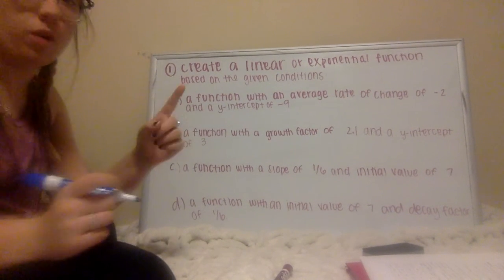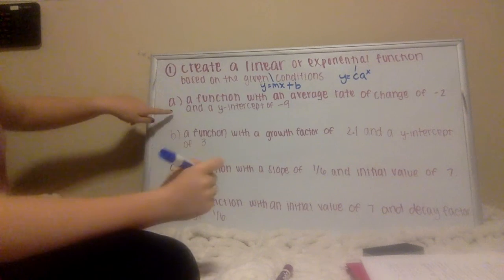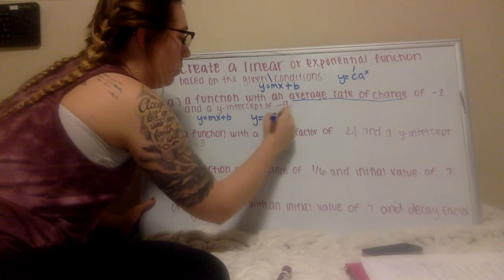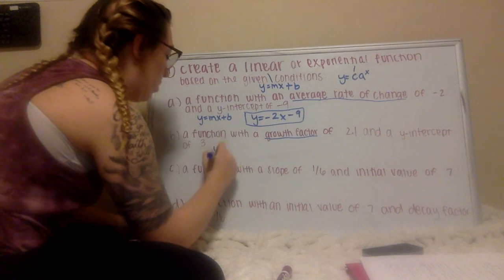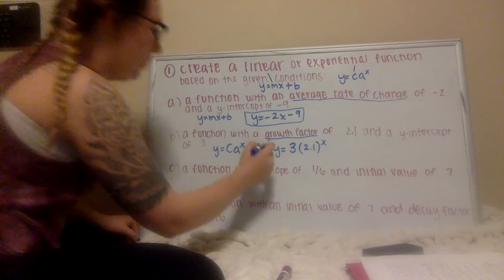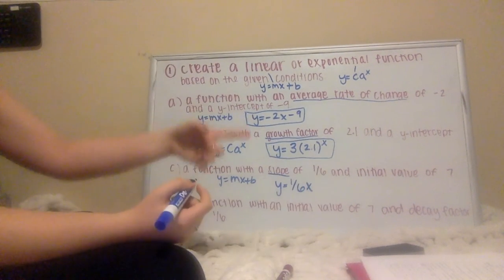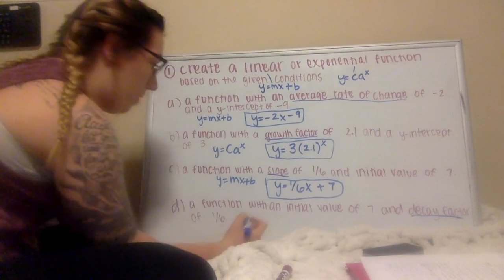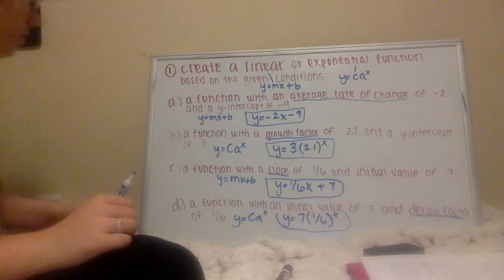Math 130i-Exam 2 Review: Problem 1